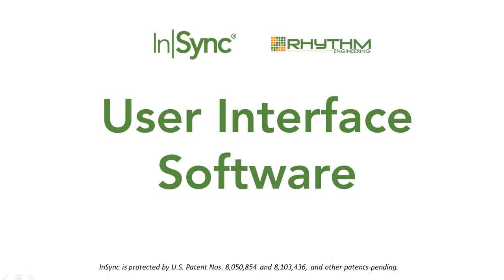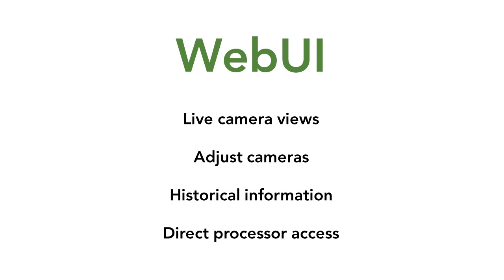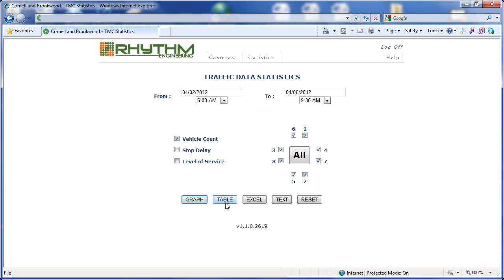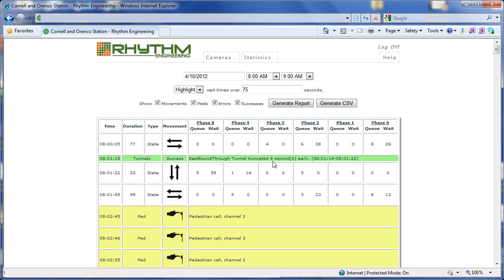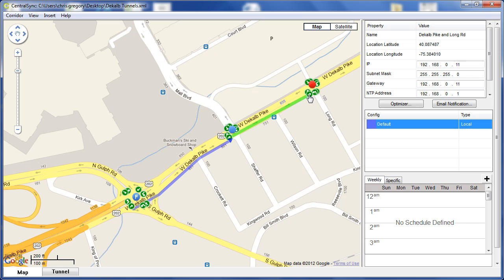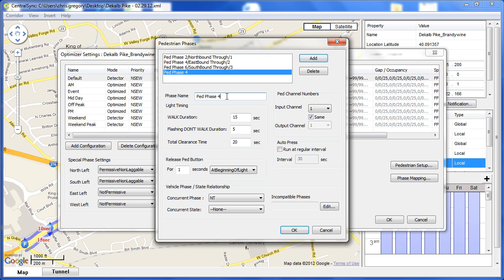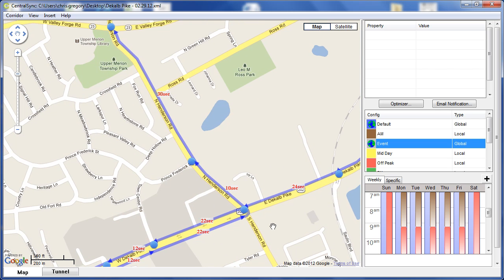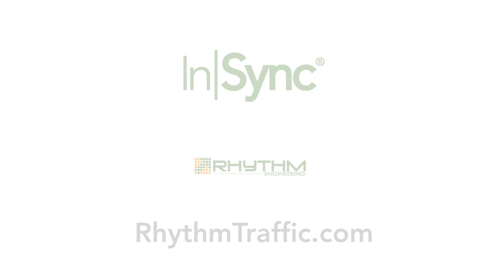InSync User Interfaces Demo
Get a closer look at CentralSync and the InSync WebUI, the software components of the InSync adaptive traffic control system from Rhythm Engineering.